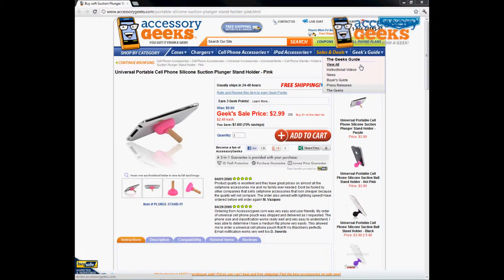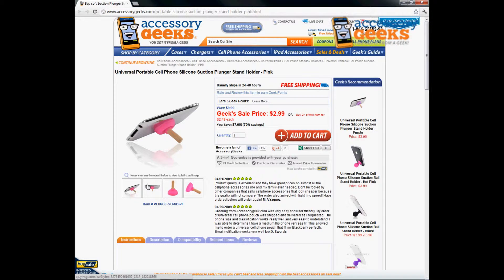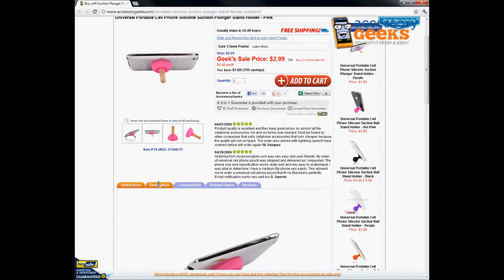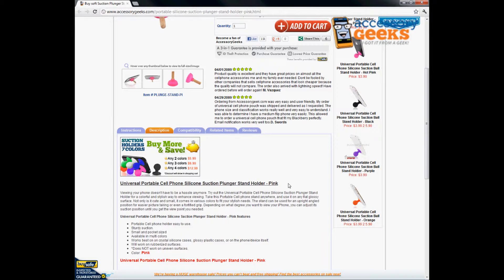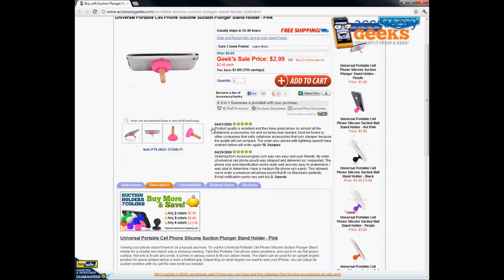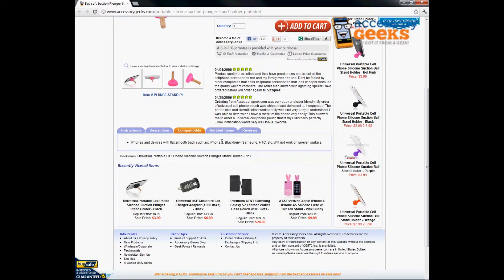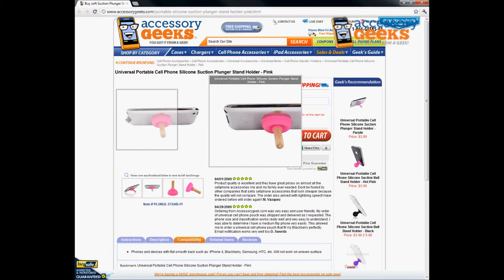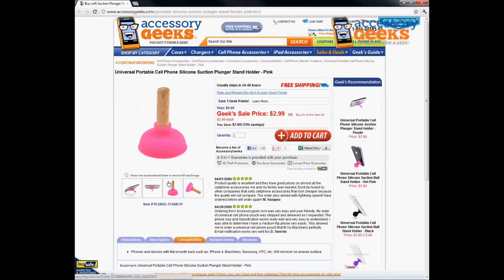AccessoryGeeks Universal Pink Cell Phone Silicone Suction Plunger Stand Holder Product Review